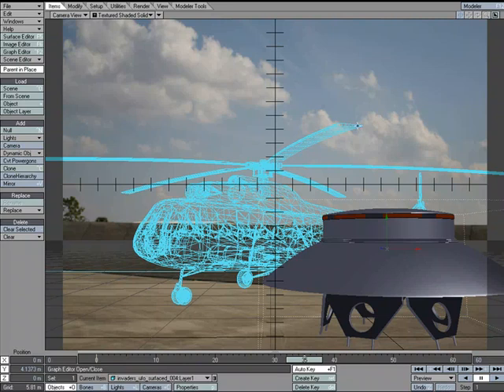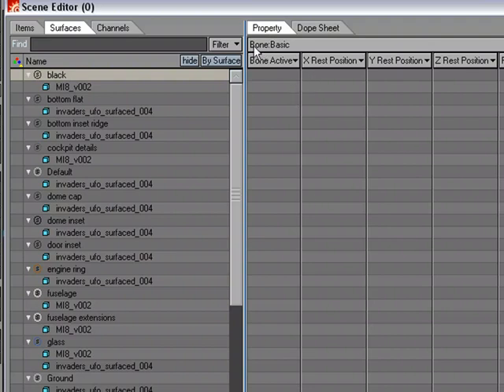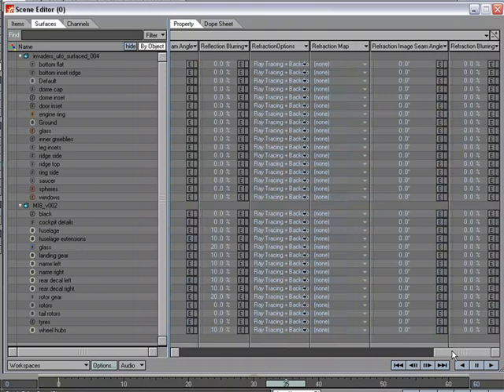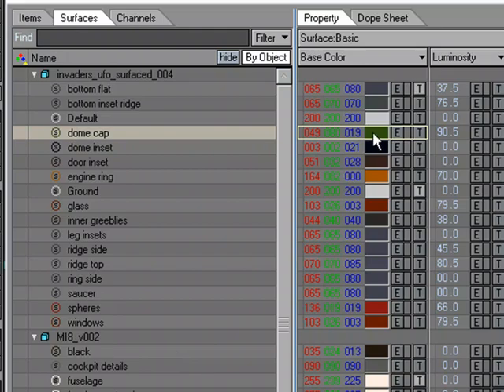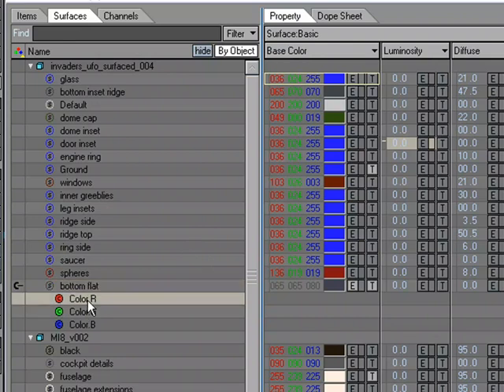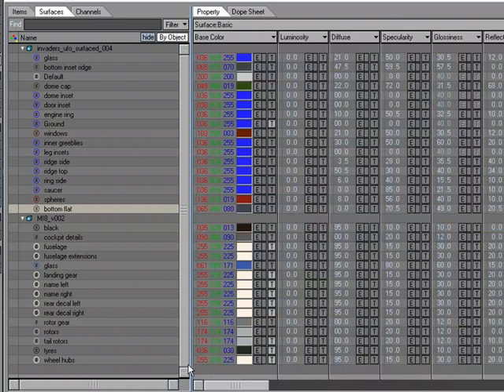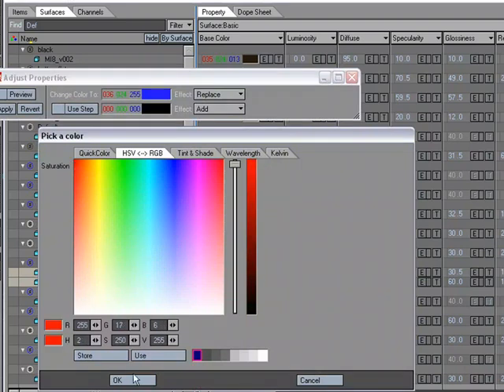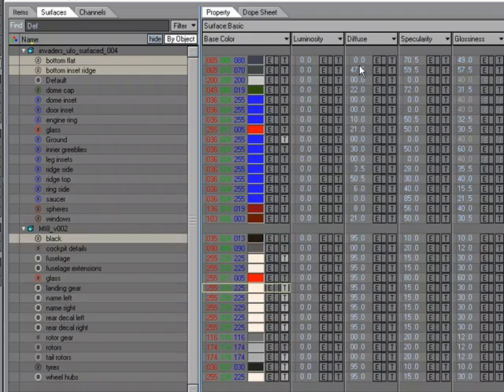LightWave Surfaces Tab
Intro to LightWave Surfaces Tab in Scene Editor